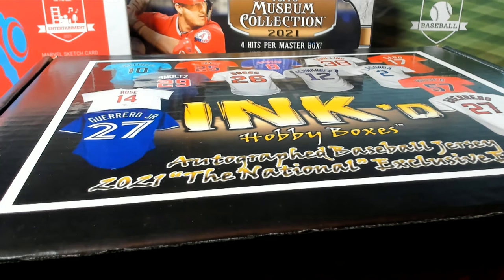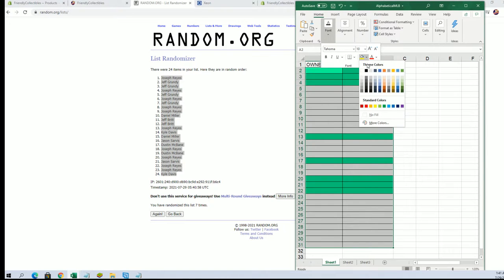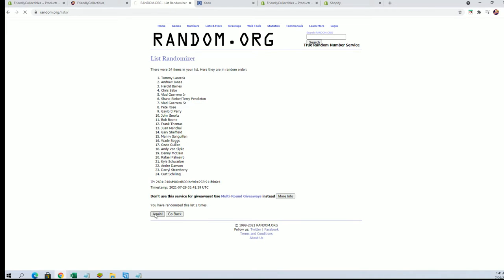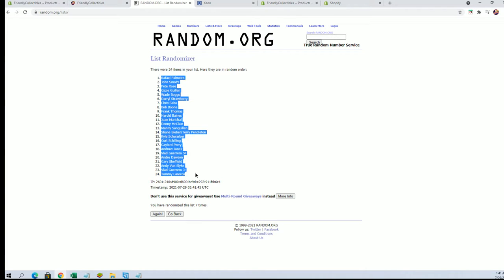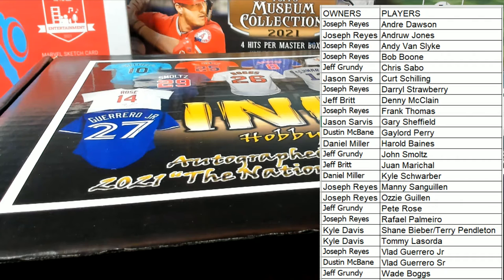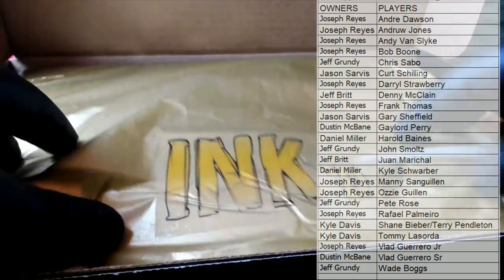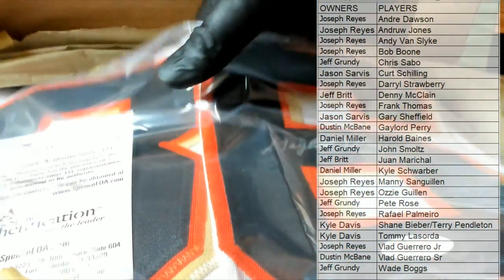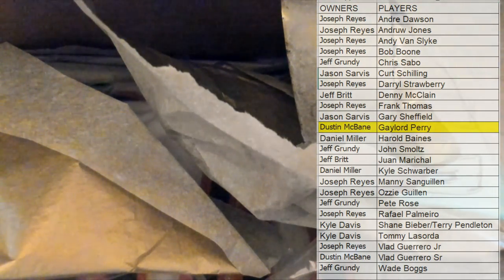2021 INK'd Autographed Baseball Jersey Hobby Box ID INKDBASE102